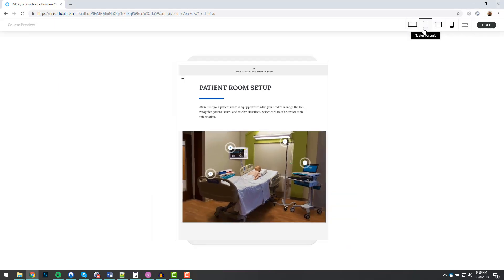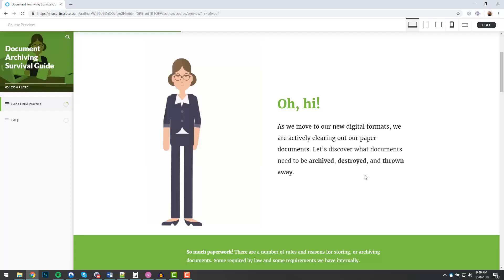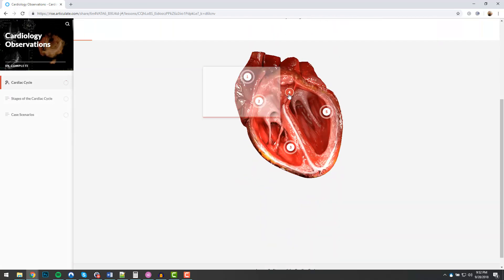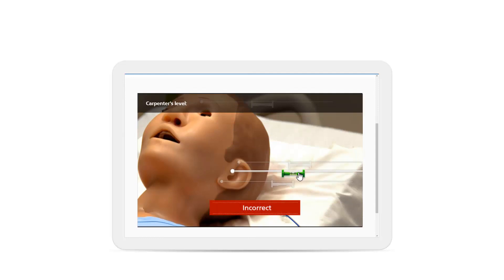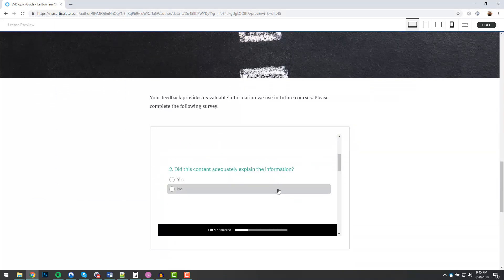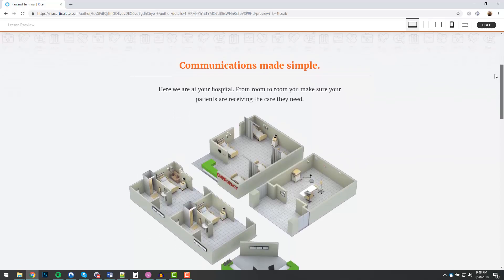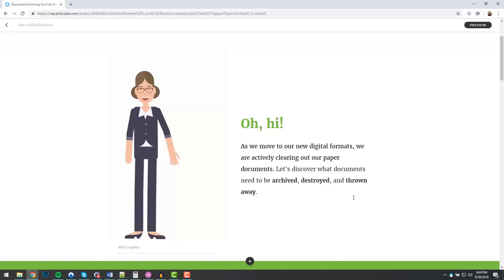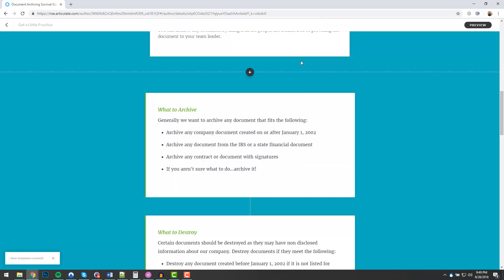5 Ways to Enhance Your Articulate Rise Courses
Rise is a great tool to create mobile, responsive, nice looking training courses. Here I look at 5 ways to enhance your Rise projects.